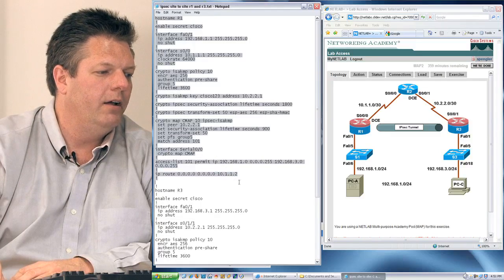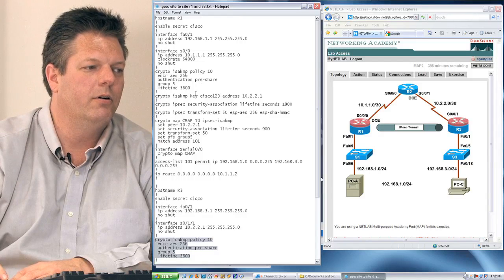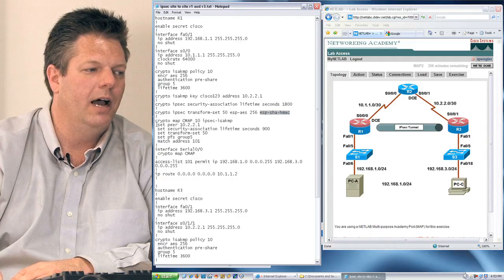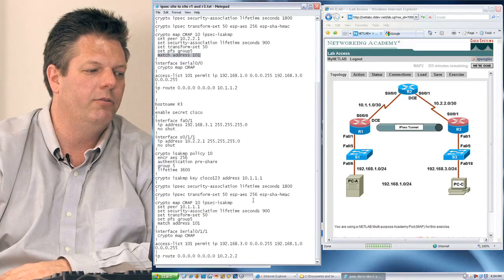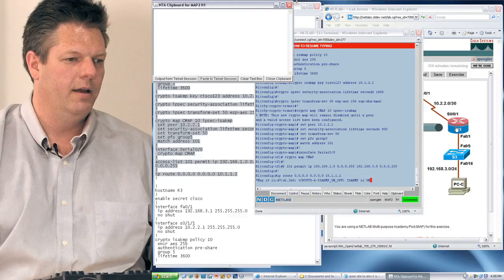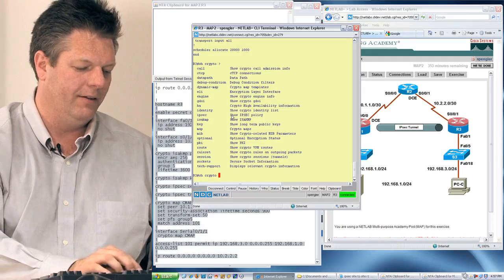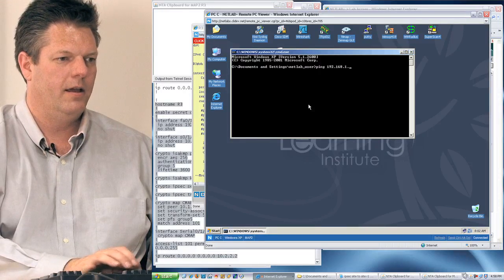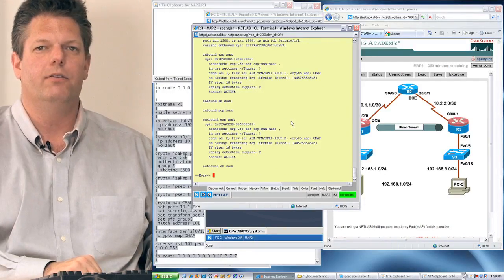Creating a Site to Site VPN Using IPsec